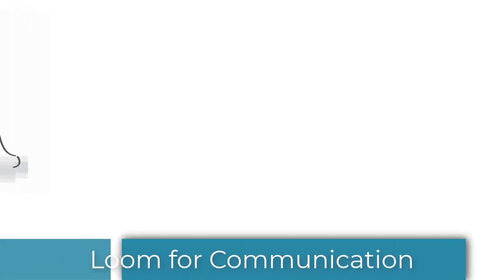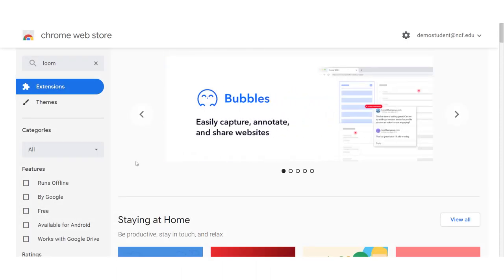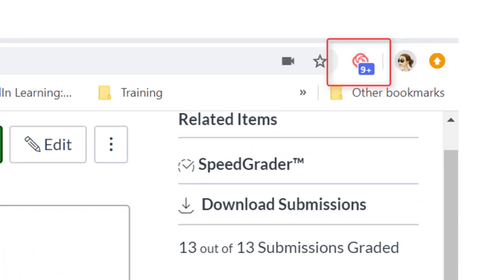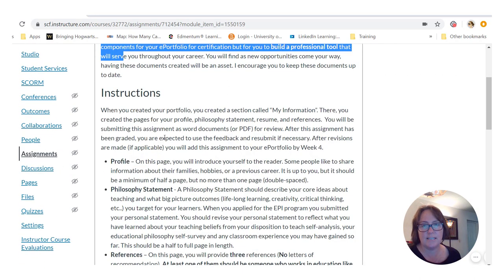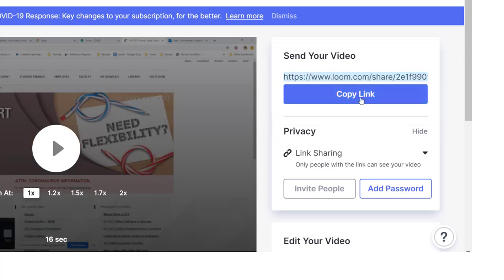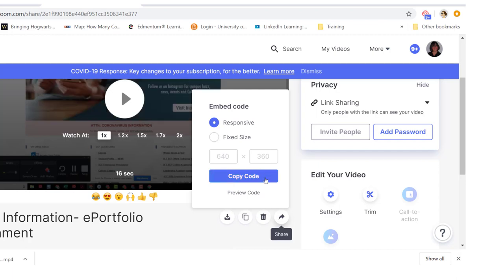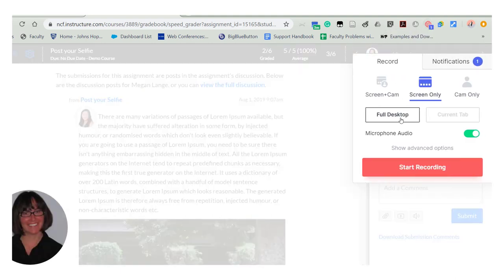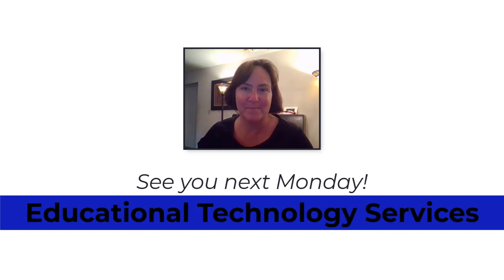Loom - Tools for Communication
Creating screencast videos is simple and efficient using the screencast tool Loom.
You can add the Loom Chrome extension from the Chrome store